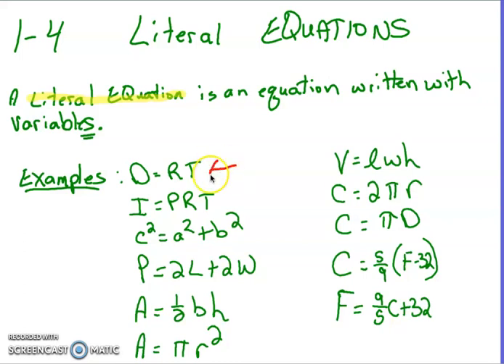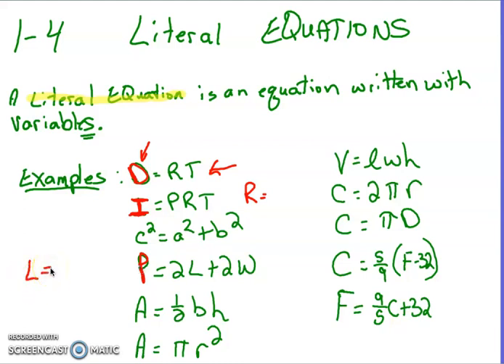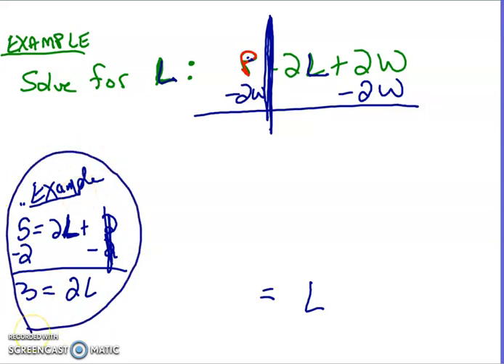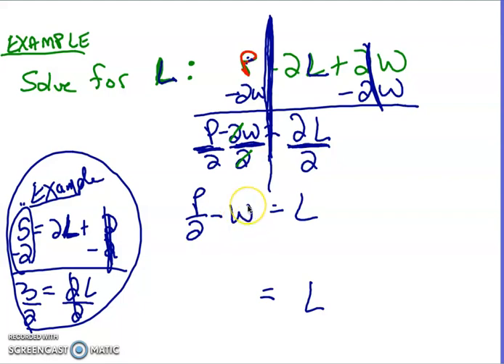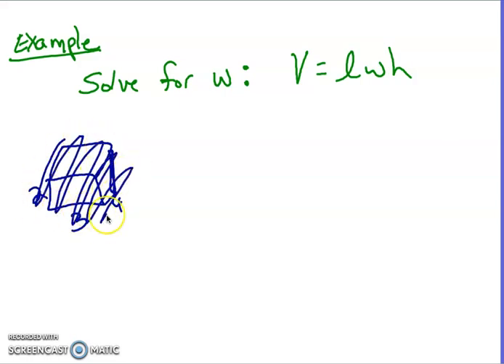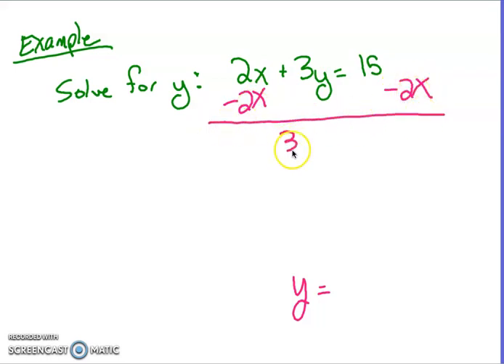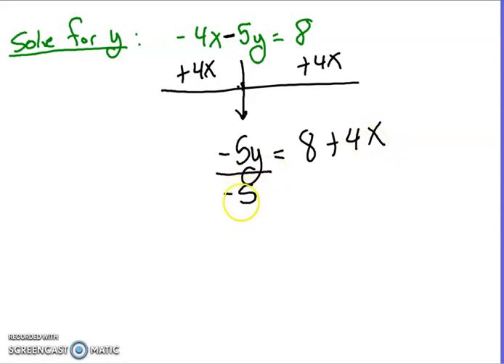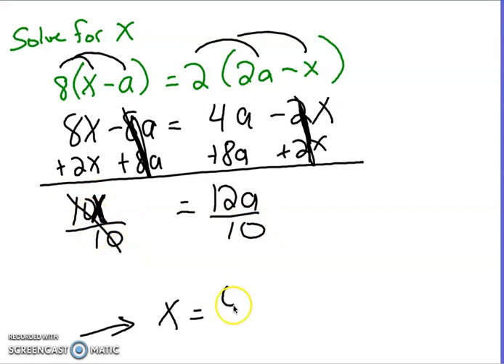1 4 Literal Equations